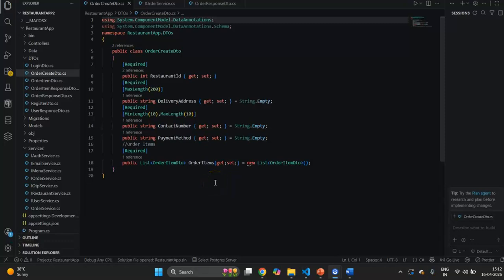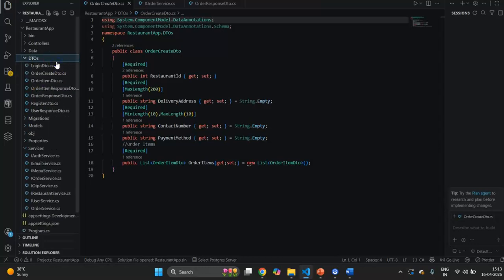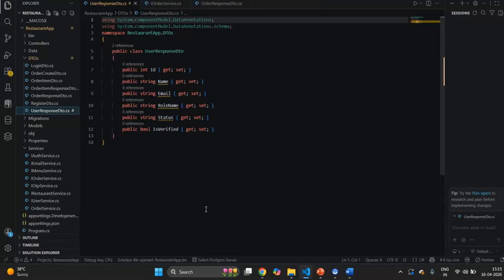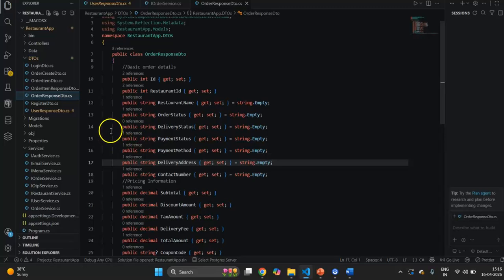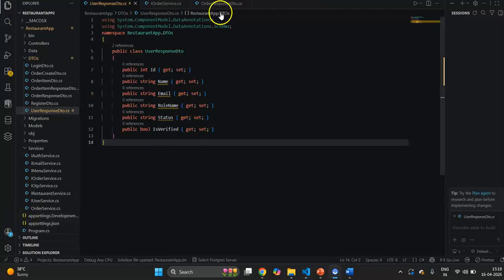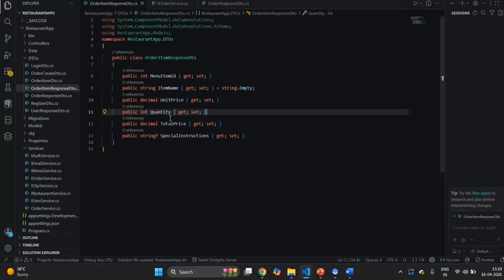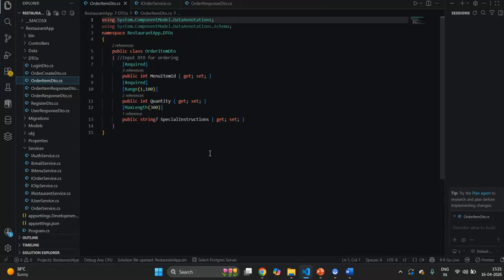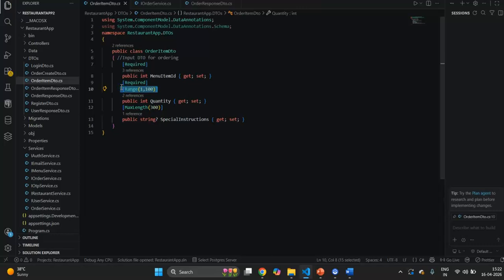🔐 DTOs Explained in Backend Development (Beginner to Advanced)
In this video, I explain the concept of **DTO (Data Transfer Object)** in backend development using a real project in VS Code.

This tutorial covers everything from basics to advanced understanding, including:
• What DTOs are and why they are used
• Difference between Request DTO and Response DTO
• How DTO improves security and data control
• Validation and clean architecture concepts
• How DTO fits into real backend application flow

📌 This video is designed to help students and beginners understand backend concepts in a simple and structured way, especially those struggling with data flow between layers.

DTOs are widely used in real-world backend systems to ensure secure, clean, and scalable application design. Understanding this concept will help you write better backend code and avoid common mistakes.

📂 **Project Context:**
This explanation is based on a backend project structure using layered architecture (Controller → Service → Repository → Database).

• Backend beginners
• Students learning API development
• Anyone confused about DTOs and data flow